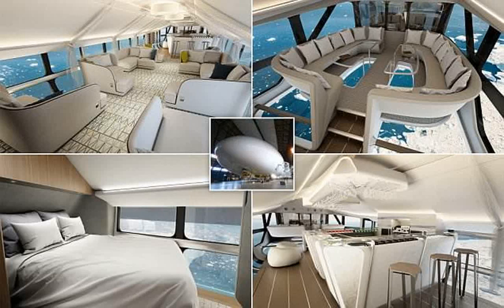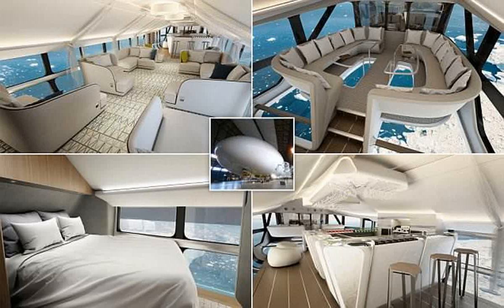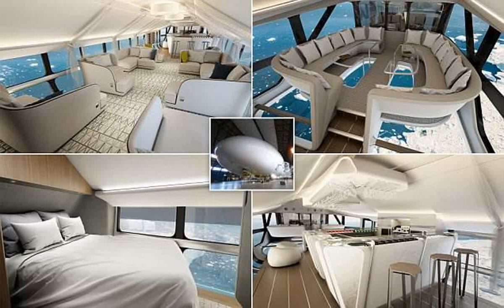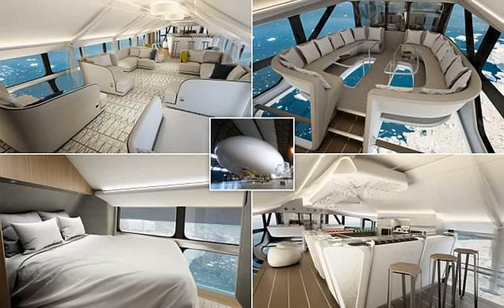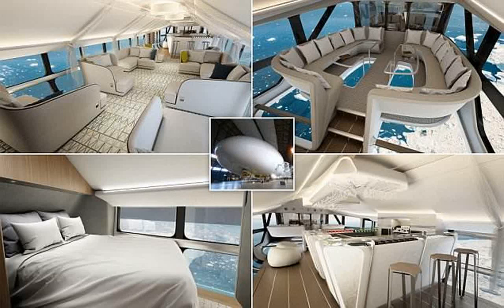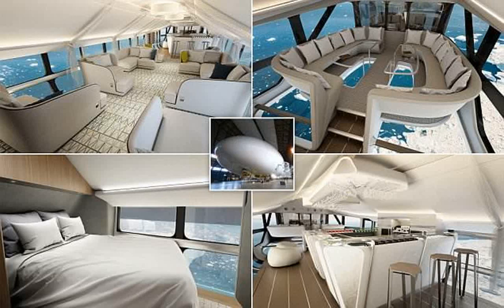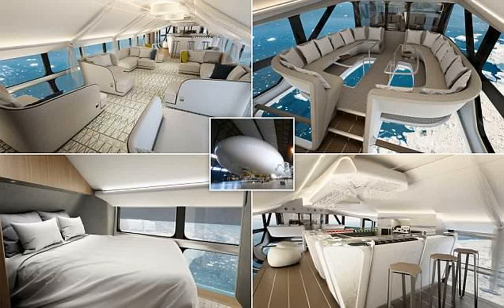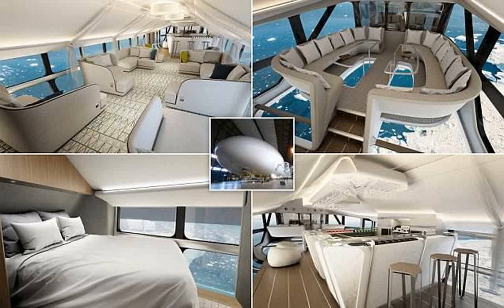BREAKING! Hybrid Air Vehicles Limited and Design Q unveil Airlander 10 photos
Source DONT' FORGET TO SUBSCIBE TO OUR CHANNEL Newly-released pictures show what the lavish interior of the world's largest aircraft could look like with its private en-suite bedrooms and horizon-to-horizon views during flight.

Hybrid Air Vehicles (HAV) and Design Q unveiled the Airlander 10 passenger cabin yesterday to showcase what is possible in luxury expeditionary tourism during their 'Rethink the Skies' campaign.

The £25million aircraf ...